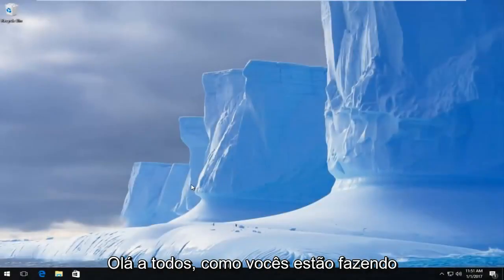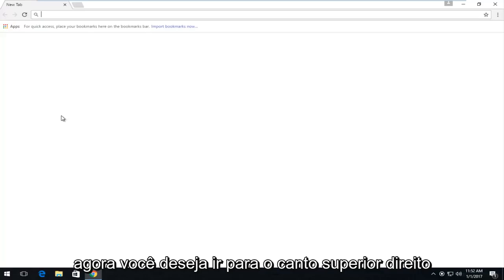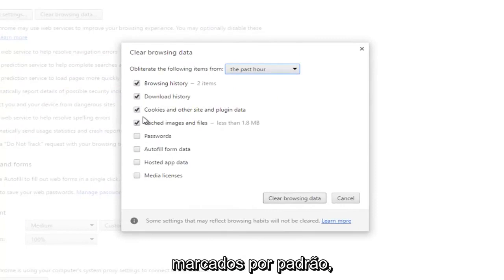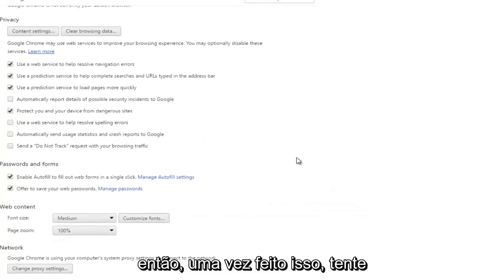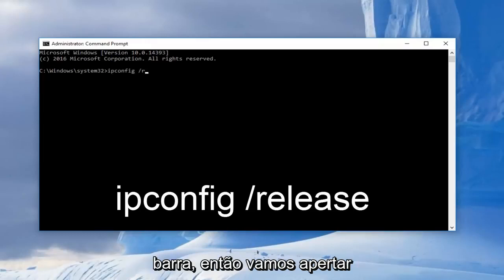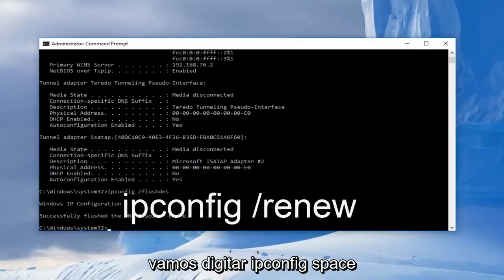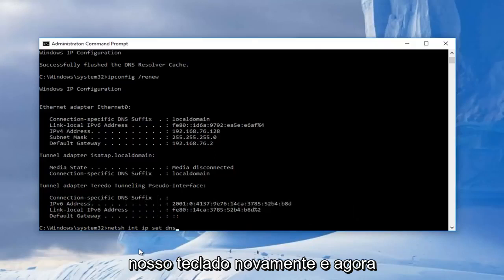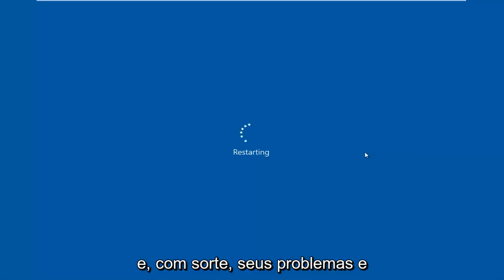Como corrigir ERR_CACHE_MISS no Google Chrome [Tutorial]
Como corrigir o "Confirmar Reenvio de Formulário" e uma mensagem de erro secundário: Err_Cache_Miss.

Este tutorial abordará os seguintes problemas:

- Confirme o reenvio do formulário A página que você está procurando usou as informações que você inseriu
- Confirme o reenvio do formulário no Google Chrome

Geralmente, esse erro ocorre quando o navegador Google Chrome está tendo alguns problemas com o sistema de cache. O sistema de cache pertence a um determinado site ou aplicativo baseado na web devido a códigos incorretos no site ou aplicativo.

Mensagem de erro:

Esta página não está disponível

ERR_CACHE_MISS

A tentativa de conexão do Google Chrome para [inserir seu site] foi rejeitada. O site pode estar fora do ar ou sua rede pode não estar configurada corretamente.

Verifique sua conexão com a internet

Verifique todos os cabos e reinicie quaisquer roteadores, modems ou outros dispositivos de rede que você possa estar usando.

Permita que o Chrome acesse a rede em suas configurações de firewall ou antivírus.

Se já estiver listado como um programa com permissão para acessar a rede, tente removê-lo da lista e adicioná-lo novamente.

Se você usa um servidor proxy ...

Verifique suas configurações de proxy ou entre em contato com o administrador da rede para certificar-se de que o servidor proxy está funcionando.

Além disso, se algo der errado em seu navegador, como bugs, extensões corrompidas ou configuração do navegador incorreta, pode levar a esse erro.

Métodos para corrigir o erro Err_Cache_Miss no Google Chrome

Nota: Antes de prosseguir com este tutorial, você deve atualizar o navegador Google Chrome para a versão mais recente. Isso o ajudará a evitar bugs indesejados em sua versão atual do Chrome, que podem causar esse erro.

Erro Err_Cache_Miss obtido ao usar a ferramenta de desenvolvimento

Você está usando a ferramenta de desenvolvimento do Google Chrome?

Ter o erro Err_Cache_Miss está se tornando comum ao usar a ferramenta de desenvolvimento do Chrome por causa de bugs. Na ocasião anterior, quando encontrei esse erro, não sabia como corrigi-lo. Mas depois de atualizar meu navegador Chrome para a versão mais recente, o erro desapareceu.

No entanto, se você já estiver usando a versão mais recente, precisará aguardar até a próxima atualização disponível. Muitos usuários, incluindo desenvolvedores da web ou de aplicativos, enfrentam o Err_Cache_Miss todos os dias no navegador Google Chrome. Este erro geralmente ocorre quando os desenvolvedores estão testando seus aplicativos, mas usam códigos errados.

Você também pode ver esse erro ao navegar em determinados sites no Google Chrome. Ele aparecerá de repente, junto com uma página de erro em branco e uma mensagem de erro primária: Confirme o reenvio do formulário e uma mensagem de erro secundário: Err_Cache_Miss. Existem muitas causas que podem criar este problema.

Neste guia, vou informá-lo sobre o que é esse erro e por que ele ocorre no seu navegador Google Chrome, incluindo alguns métodos úteis que você deve seguir para resolvê-lo.